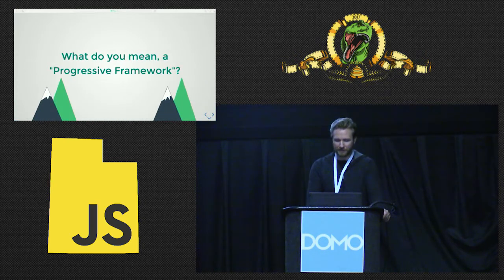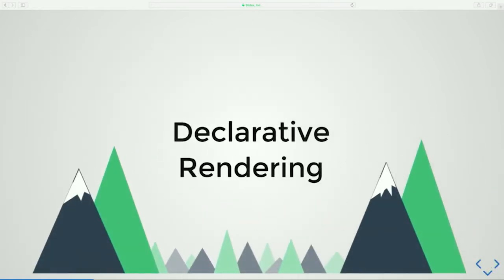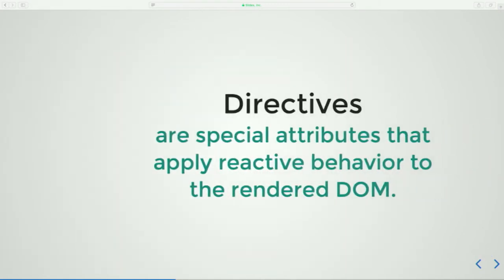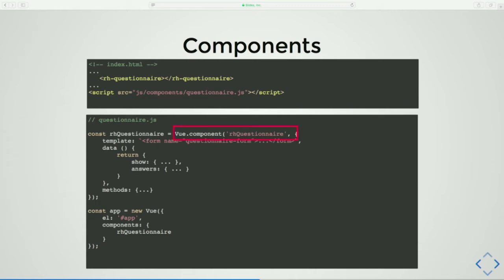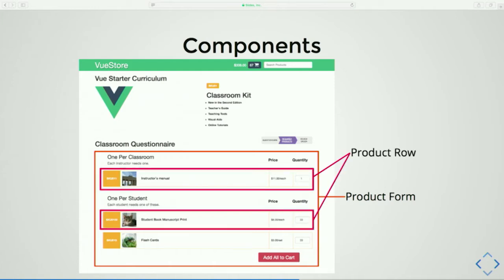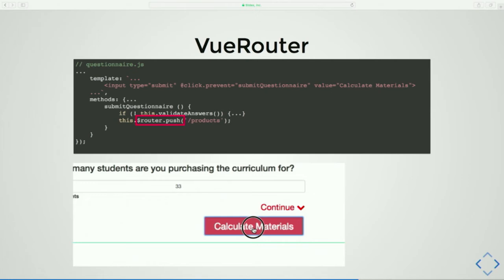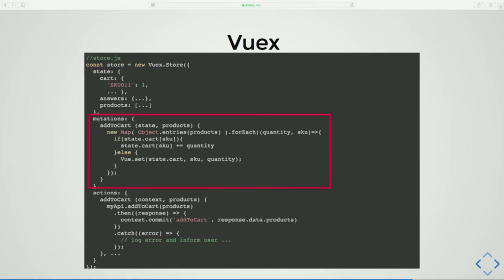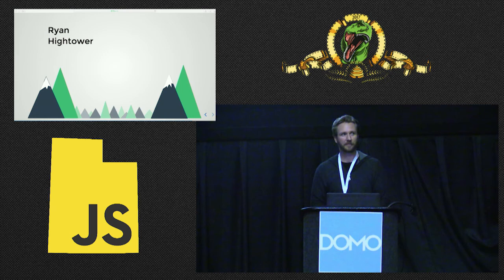The Vue from up Here Scaling with a Progressive JS Framework - Ryan Hightower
Vue is a true progressive framework. Its unobtrusive API makes it a perfect drop-in replacement for jQuery, yet it scales without compromise to a full SPA with advanced routing, Flux-style state management, and even server side rendering. Vue gives you what you need and gets out of the way.